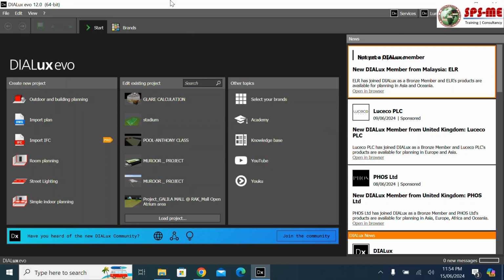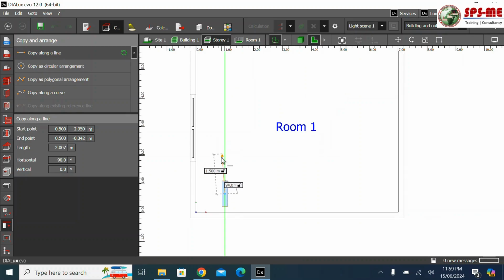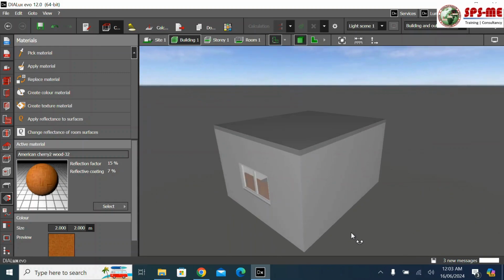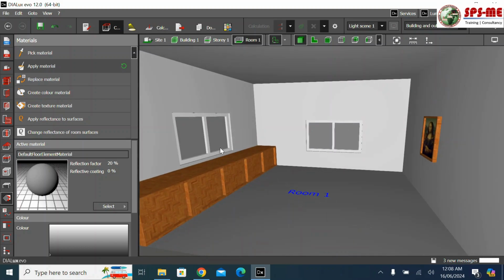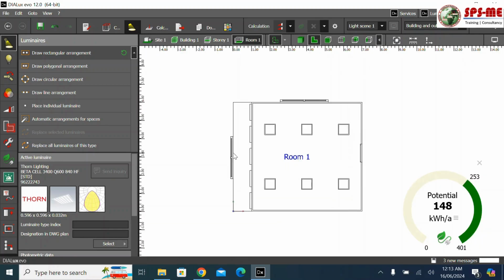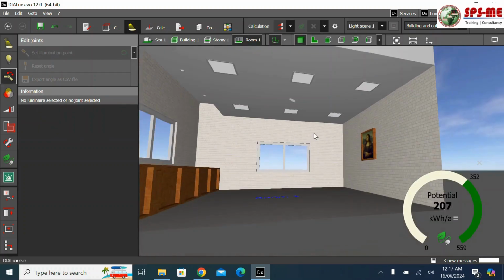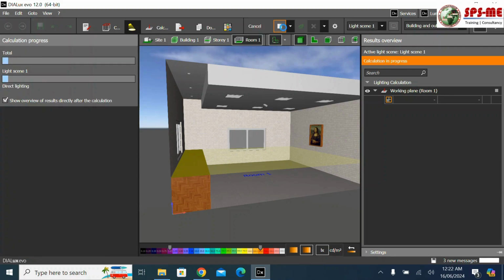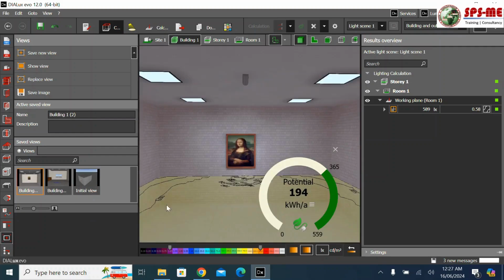Dialux Evo Lighting Design Demo Class by Dialux Expert @ SPS BIM Institute UAE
DIALux can do more than you think.

Design, calculate and visualize light for single rooms, whole buildings, streets, outdoor areas and day lighting.

With this Software you can Design, Calculate and Visualize Light Professionally – Single rooms, Whole Floors, Building & Outdoor Scenes. But over and above that it is so easy to create visualizations and animations to gain a photo realistic impression of a room you can compare different ways of lighting a room and observe the different lighting scenes. And with the variety of outputs provided you can react quite individually to the requirements of the customer.

About SPS Trainings Institute & BIM Institute

BIM for C-coordinators
BIM for Modelers
BIM for Project Managers/Managers
BIM for Landscaping
BIM for Interior Design

Revit Architecture
Revit MEP
Revit Structure
Civil 3D
BIM 360
Dynamo for Revit MEP
Inventor
Fusion 360
3D Max with V Ray
AutoCAD MEP
Robot Structural

Primavera P6
ArchiCAD
Solid Works
Micro Station
ArchiCAD
CATIA
Tekla Structures
Etabs
Safe
Lumion

 Adobe Photoshop
Adobe Illustrator
Adobe InDesign
Coral Draw
Dreamweaver
HTML
Java Script
PHP

Programming Courses
C# (C Sharp) Language
C ++ Language
C Language
 EXCEL VBA
HTML course
JavaScript course
PHP course
Learn Python

Secretarial & Admin Finance & Accounts:
Microsoft PowerPoint
Microsoft Word
QuickBooks
Sage

Power BI
Business Skills

SPS Trainings & BIM Institute UAE